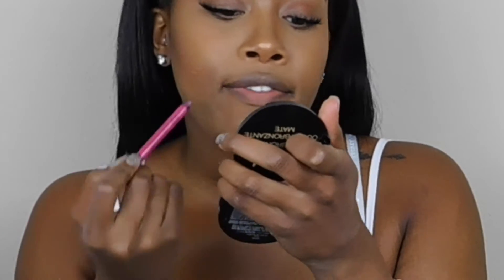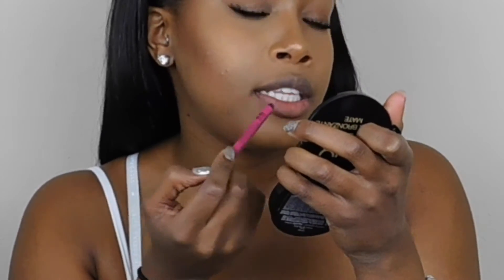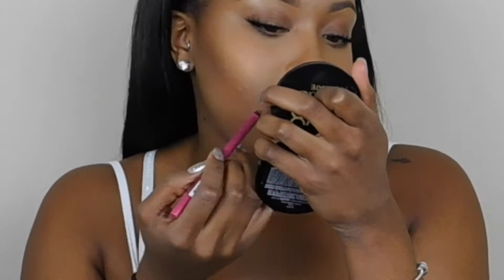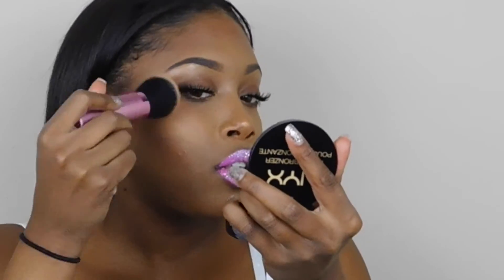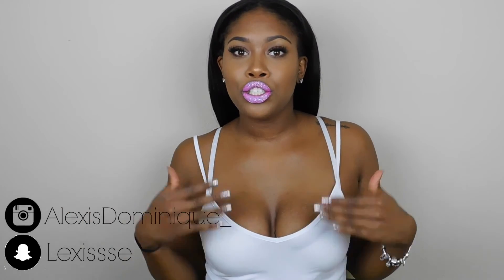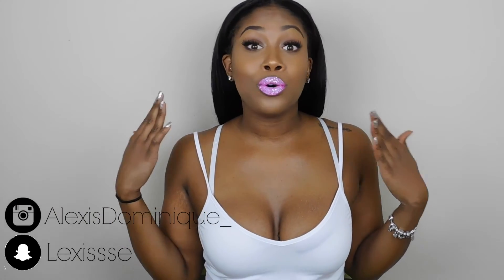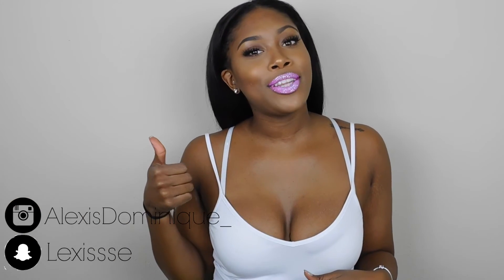How To: 3D Barbie Pink Glitter Lip Makeup Tutorial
Today I am showing you how I achieved this POPPIN Glitter Lip! Btw this is my first ever Youtube video, I'm so geeked and excited !!